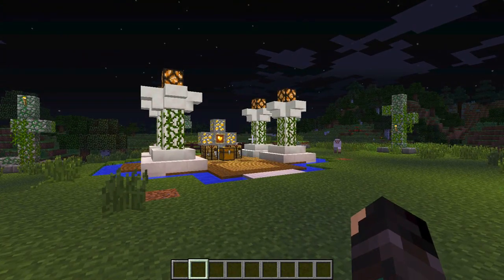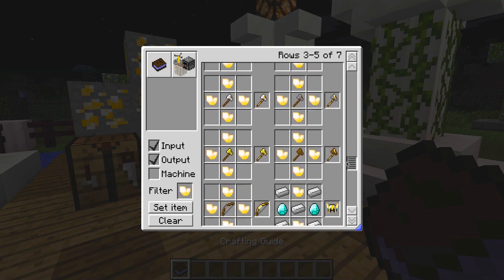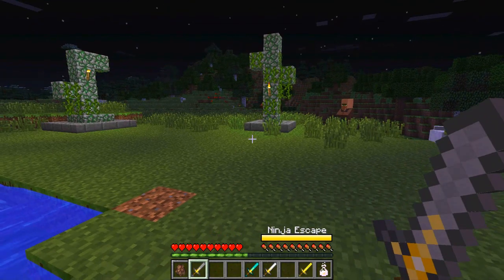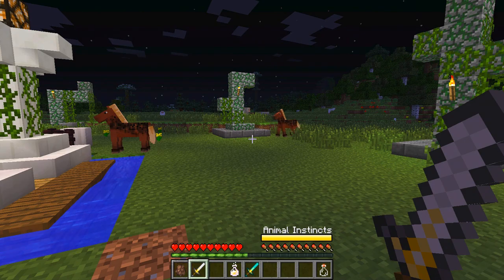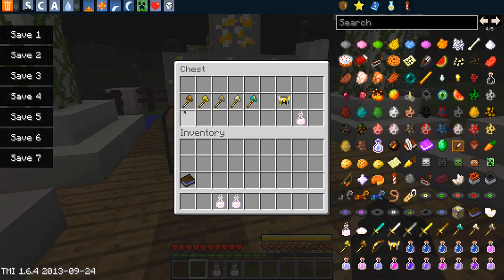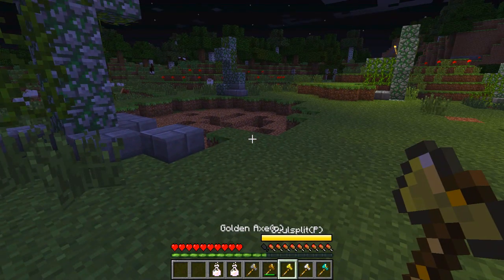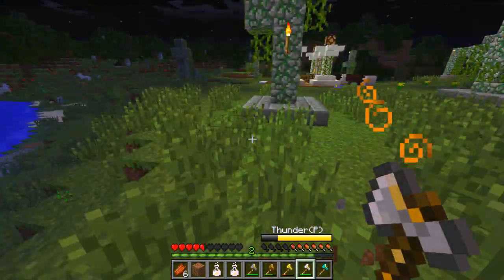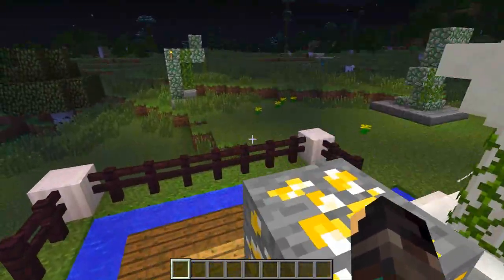Minecraft SPECIAL ATTACKS MOD Spotlight! - Epic Weapon Abilities! (Minecraft Mod Showcase)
*Team TC! - CAN WE GET OVER 1000 LIKES? :O*

CALL DOWN THUNDER, PULL NINJA MOVES, LEECH HEARTS AND MANY MORE! THIS MOD ALLOWS YOU TO HARNESS MAGICAL SUPER ABILITIES! INSPIRED BY THE GAME RUNESCAPE!